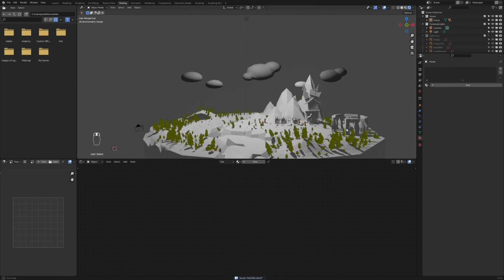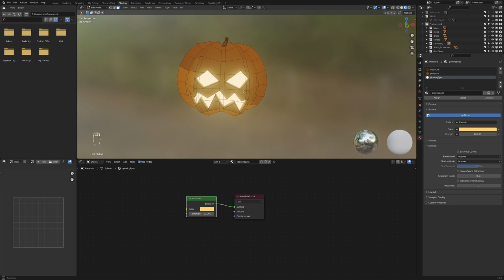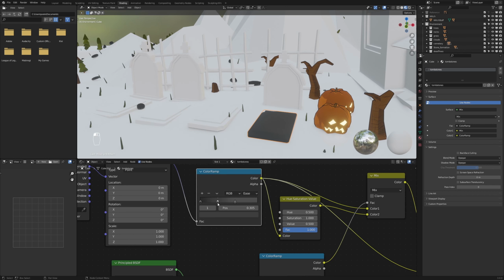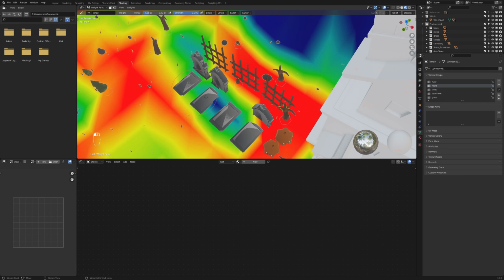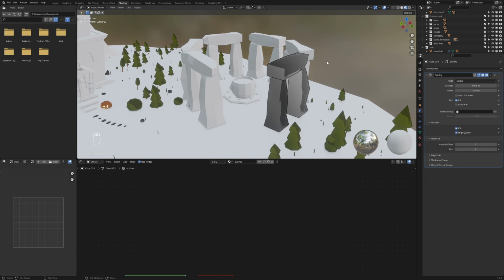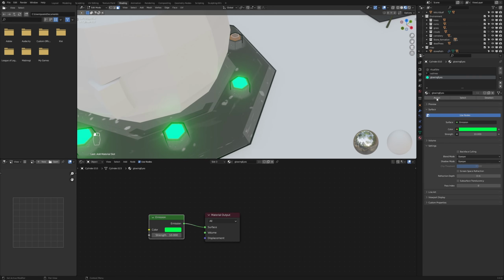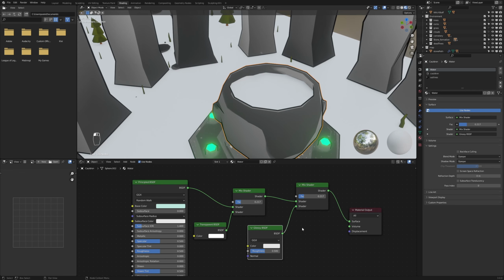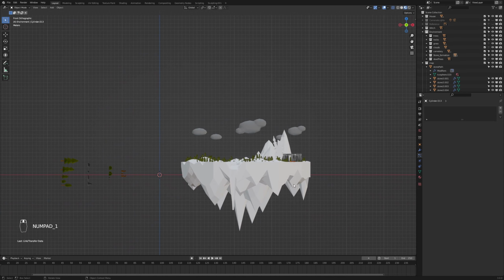Blender Tutorial Series | Hall-o-Win Part 13 - Shading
🔮Hocus, Pocus! Look who's here.🧙Our MC is ready to make a tremendous appearance🎃. No more secrets in October. Stay close to see what's hiding behind those clouds.☁️

Artist source:
Baba Yaga's House

Textures:
tree:

Content of the video:
0:00 - Introduction
1:10 - Pumpkins
8:00 - Cemetery adjustments
12:05 - Tombstones
16:30 - Pillar stones
18:20 - Ritual site
22:15 - Cauldron
29:50 - Pumpkins repair
31:00 - Subscribe if you like